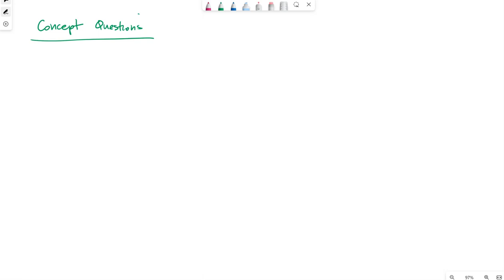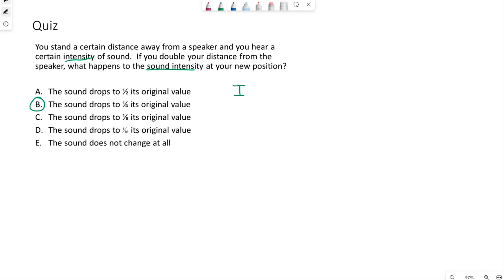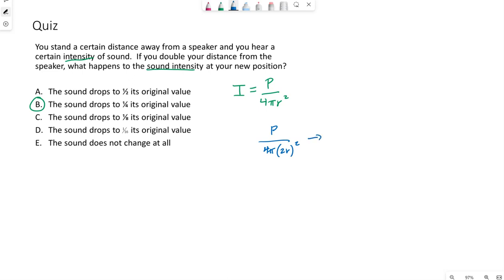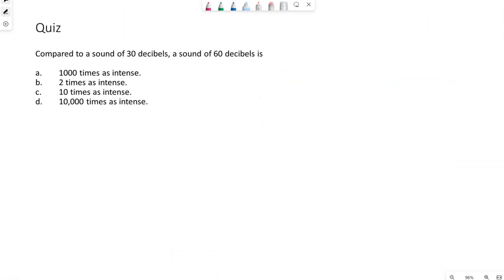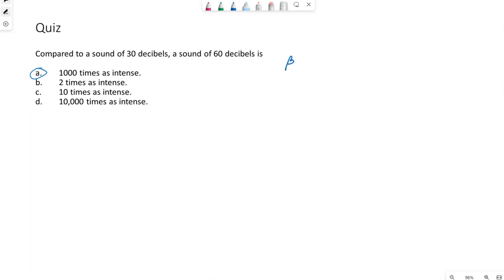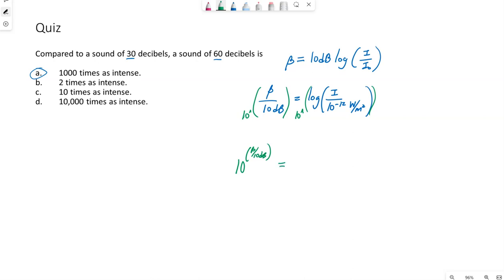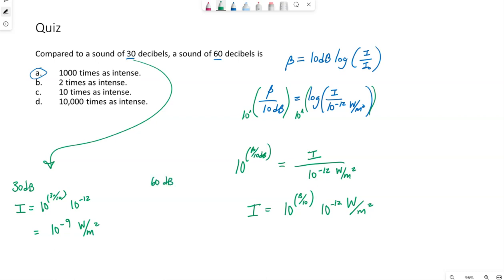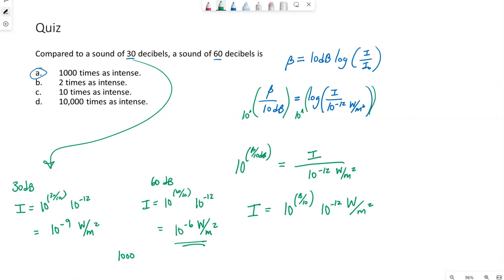Intensity concepts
This video asks a couple of conceptual questions regarding sound intensity.  Answer the questions yourself prior to watching the solution.